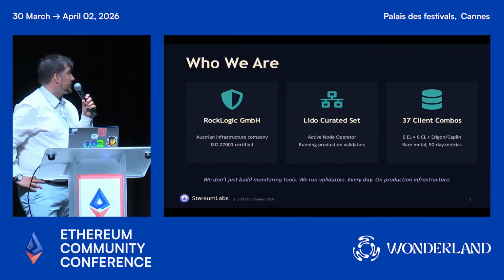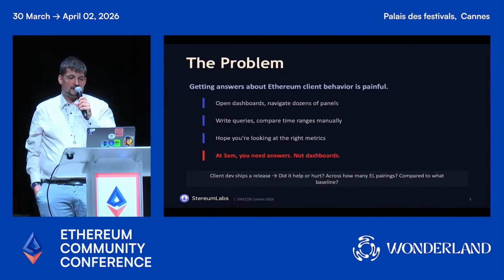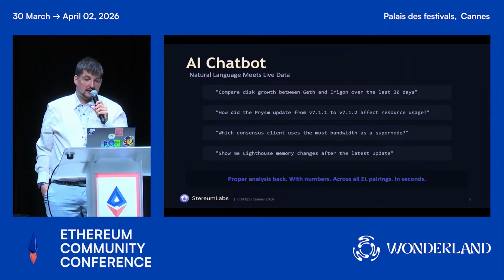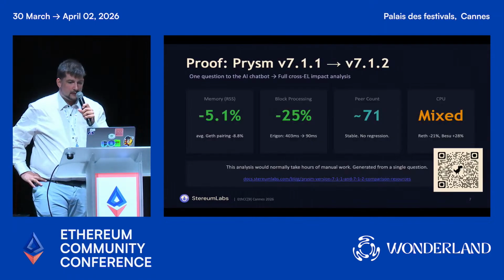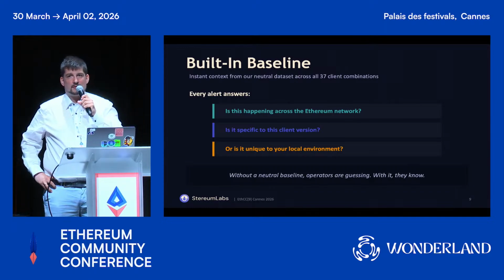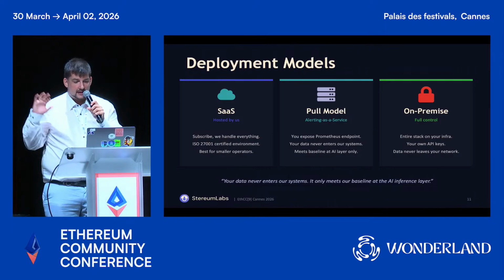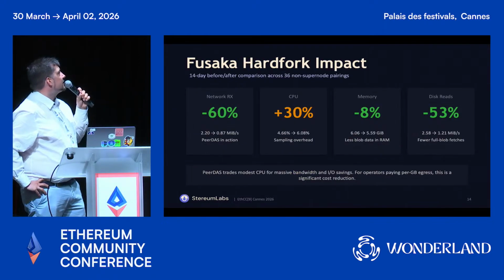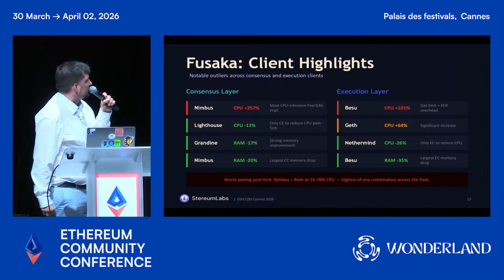David Mühlbacher (Stereum Services FlexCo), Stefan Kobrc (Rocklogic Gmbh) Meet Fusaka/PeerDAS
"Our new project StereumLabs makes Ethereum’s
runtime analytics accessible. Discover how real-time metrics empower staking entities,
Ethereum researchers and client developers to see, understand, and optimize the network."